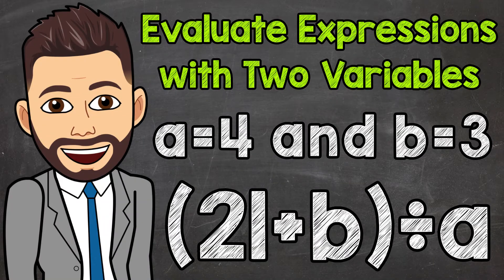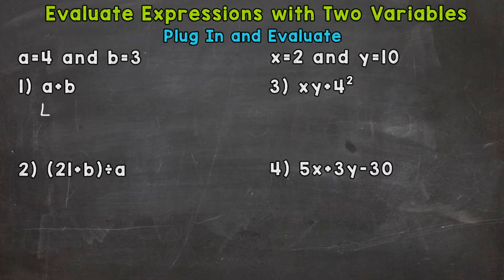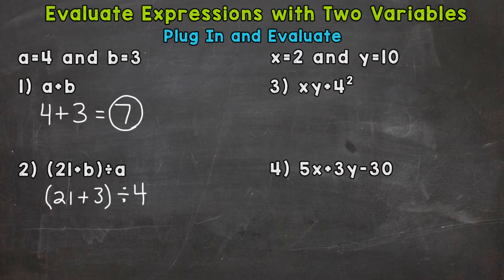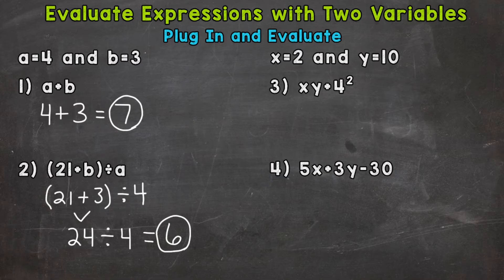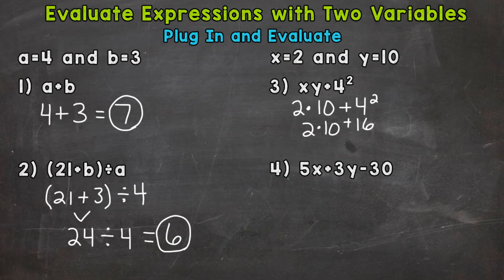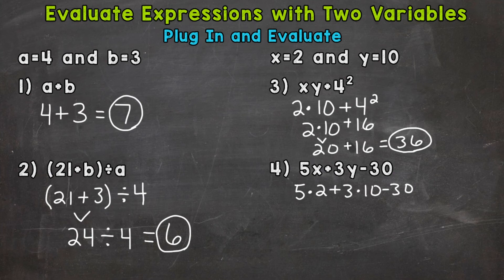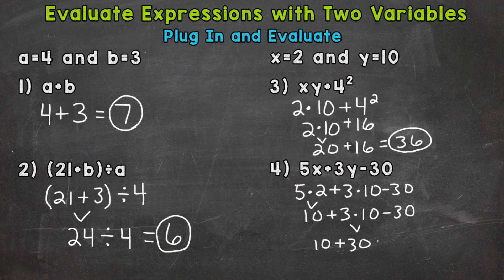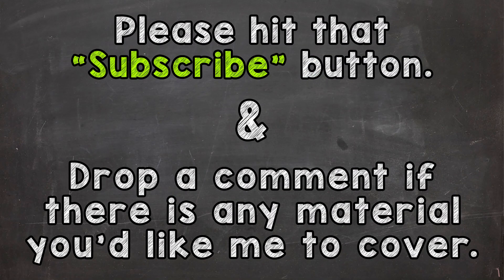Evaluating Expressions with Two Variables | Math with Mr. J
Welcome to Evaluating Expressions with Two Variables with Mr. J! Need help with how to evaluate expressions with two variables? You're in the right place!

Whether you're just starting out, or need a quick refresher, this is the video for you if you're looking for help with how to solve two variable expressions. Mr. J will go through evaluating expressions with two variables examples and explain the steps of how to evaluate an expression with two variables.

Hopefully this video is what you're looking for when it comes to evaluating two variable expressions.